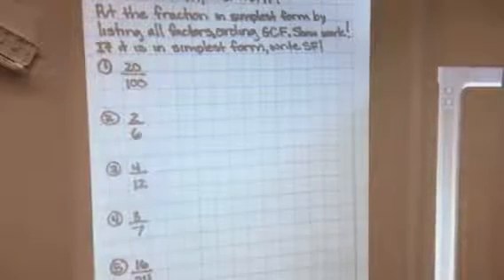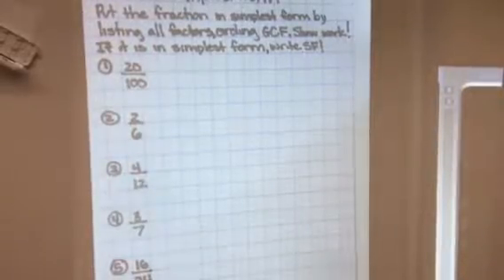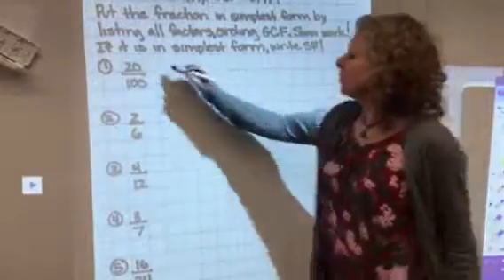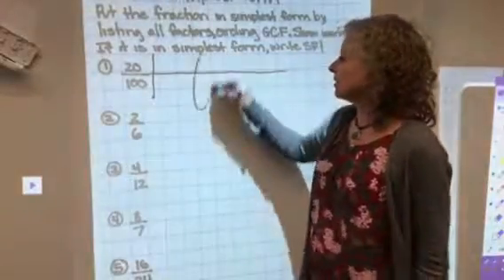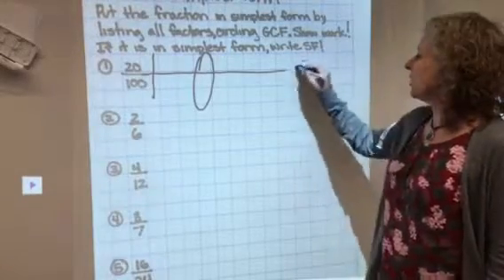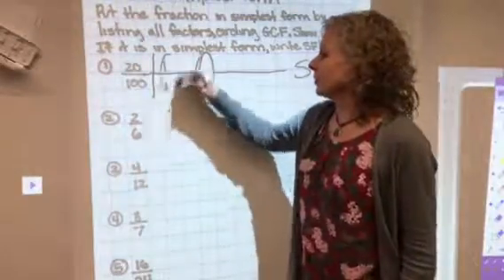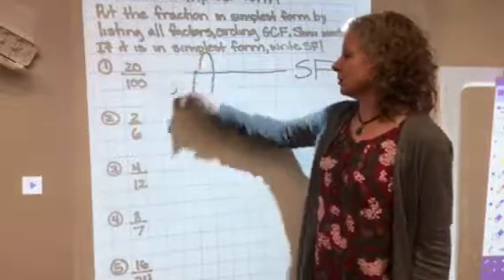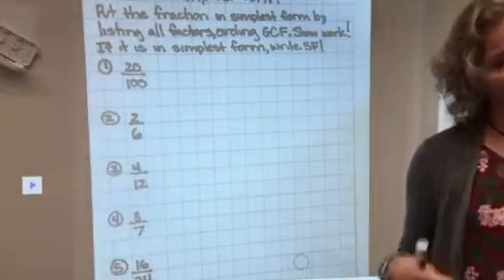Simplest form Rotation 4th